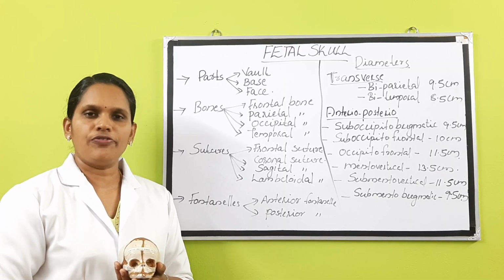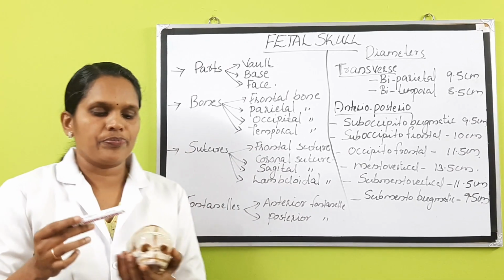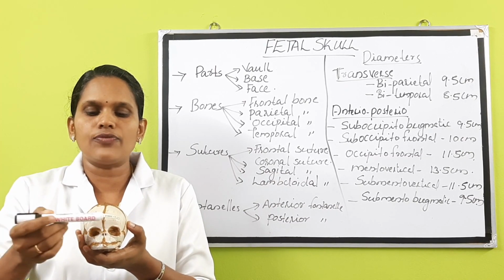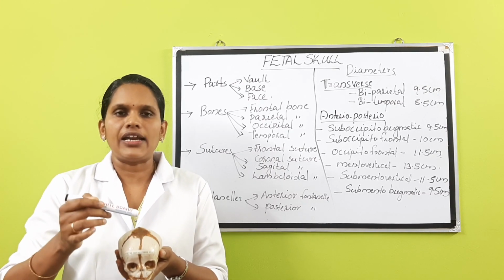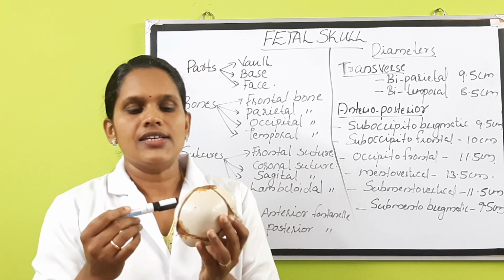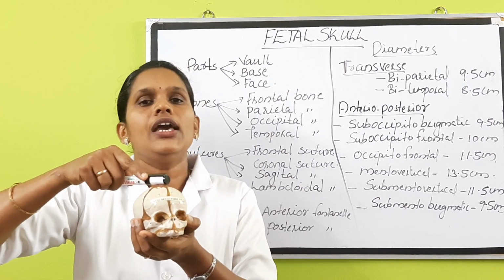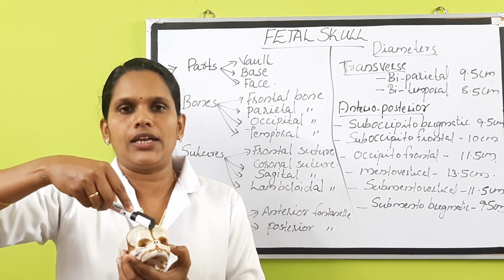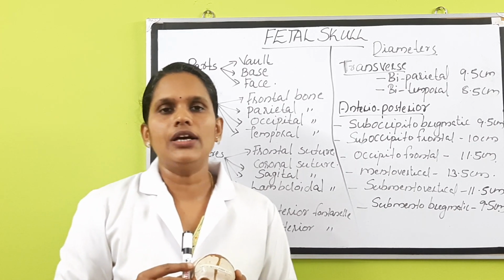Fetal Skull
In this practical based video, you will get different aspects of fetal skull such as bones, sutures, fontanelles, regions and diameters.

Please be free to share and like the video.